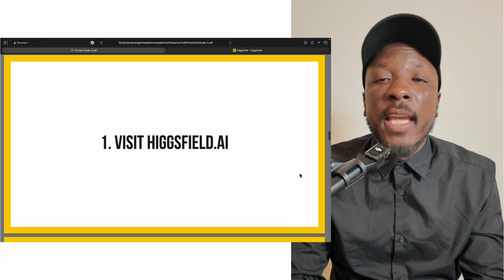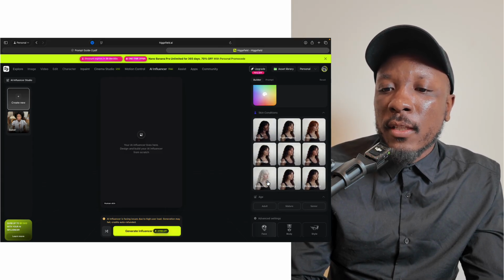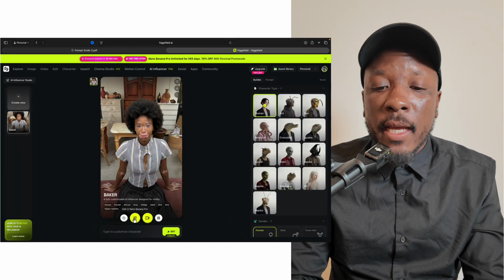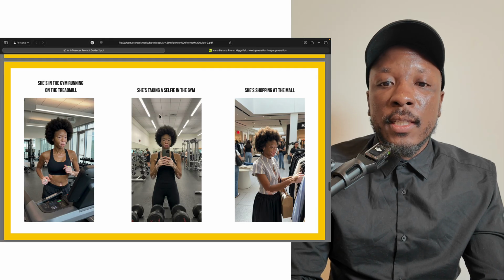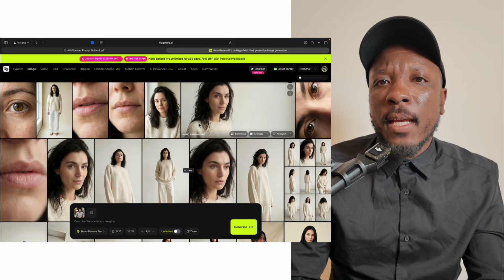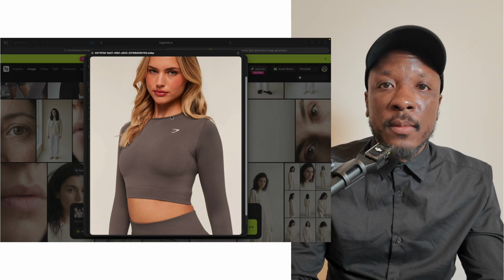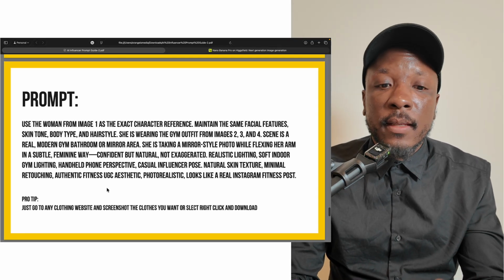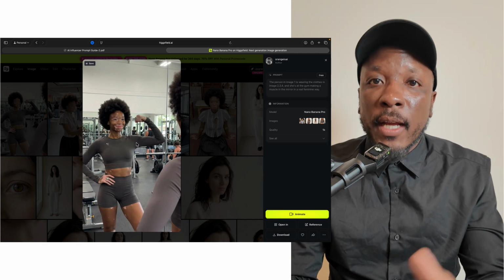How to Make Money with AI Influencers (Full Tutorial)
👇 Download the free resources mentioned in the video to follow along and build your own AI influencer system.

Want to know how to make money with AI influencers? In this full AI influencer tutorial, I break down step-by-step how creators, beginners, and entrepreneurs are using artificial intelligence to build virtual influencers, grow faceless brands, and generate real income online.

In this video, you’ll learn:
How AI influencers work
How to create an AI influencer from scratch
The best AI tools for creating virtual influencers
How people are monetizing AI influencers in 2026
How brands pay for AI-generated content
How to make passive income with AI
How to start an AI business with no camera and no face
AI influencers are one of the fastest-growing ways to make money online with AI. From Instagram and TikTok to YouTube Shorts, brands are actively paying for AI-generated influencers, virtual models, and UGC-style AI content that looks real and converts.

This tutorial covers:
AI influencer monetization strategies
AI influencer marketing for beginners
Virtual influencer business models
Faceless content using AI
AI side hustles that actually work
How to sell AI content to brands
AI tools for creators and entrepreneurs
If you’re interested in:
Making money with artificial intelligence
Starting a digital business with AI
Building passive income streams
Using AI for social media growth
Creating AI influencers for profit

This is a complete AI influencer monetization guide, designed for beginners but powerful enough for creators who want to scale fast.